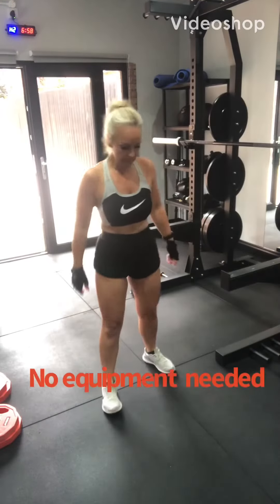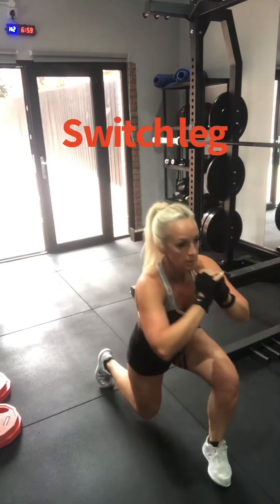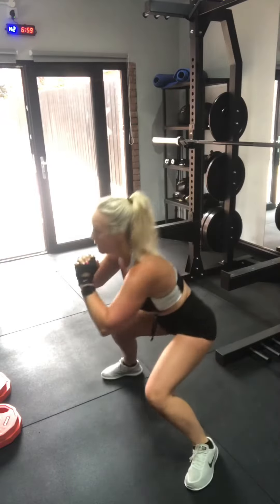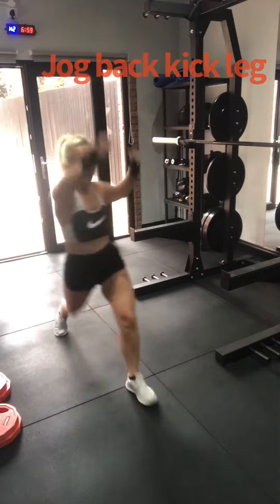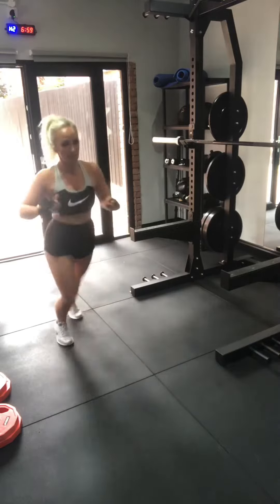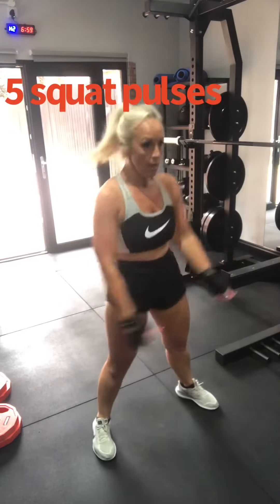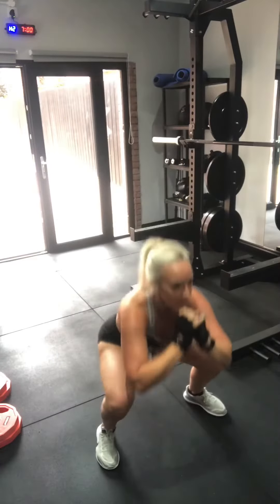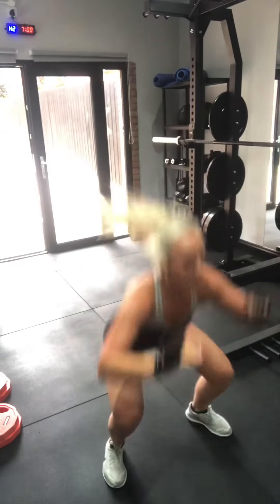B O D Y W E I G H T WORKOUT no equipment needed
This workout is just some clips you can add into your workouts either at the gym or at home

Body weight exercises don’t underestimate them they can be challenging

You are improving all at once
👉cardiovascular
👉endurance
👉muscle
👉strength

Your body weight and gravity work together to
help build muscle
Pushing and pulling focus on the
body’s natural movements

You can make your workouts challenging by
👉 adding extra reps
👉performing faster
👉super slow
👉taking shorter breaks between sets

Squat in to a side twist lunge
Stay low with these don’t come up

Jog back kick the leg
With get your heart rate up

Squat into a rainbow kick
I love doing great for the lower body working the hips as you twist

Squat jumps
Are a great calorie burner involving the entire lower body and core muscles also

Power jumps 🔥
Increase the explosive power it gives the ability to take off faster by working  the whole body

👉 I do 12 reps of these all each
20/30 seconds break in between
Then repeat and do all 3 sets each of all them